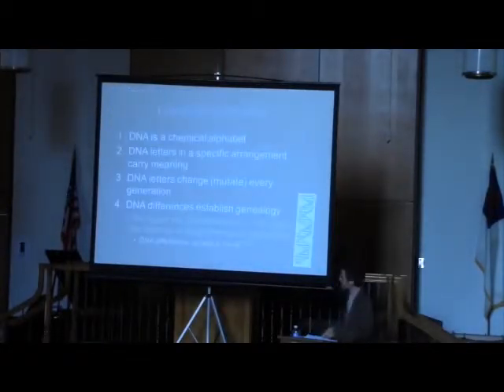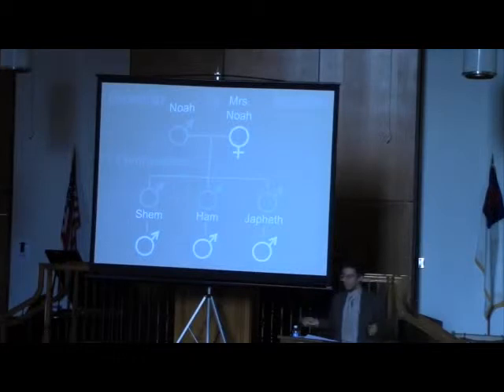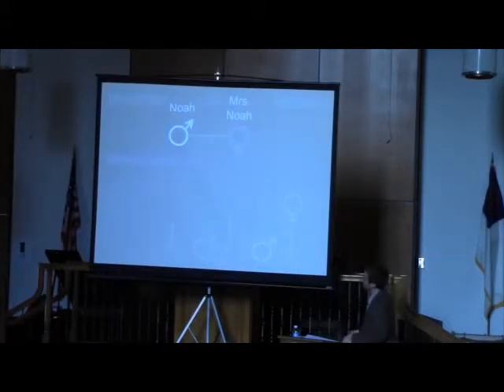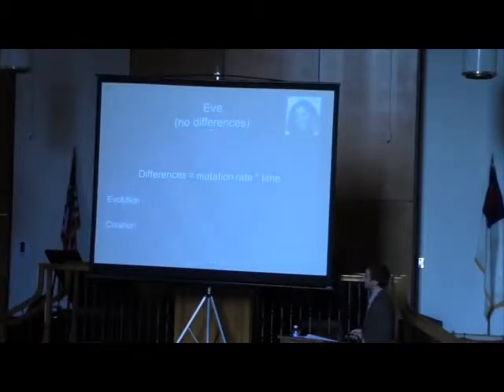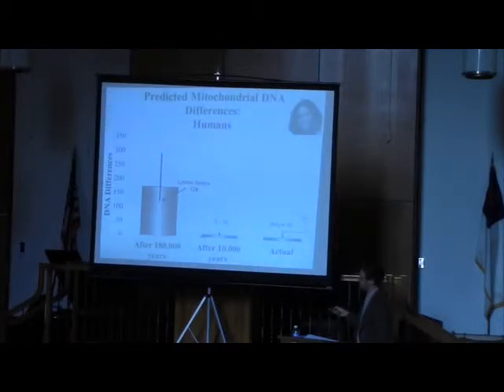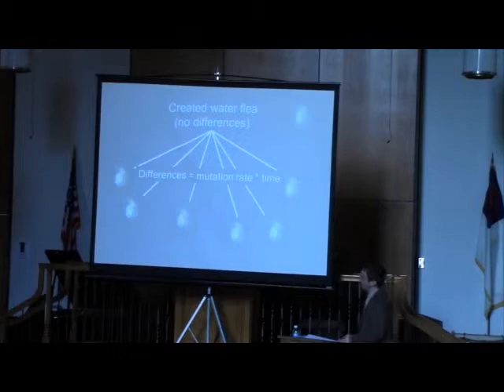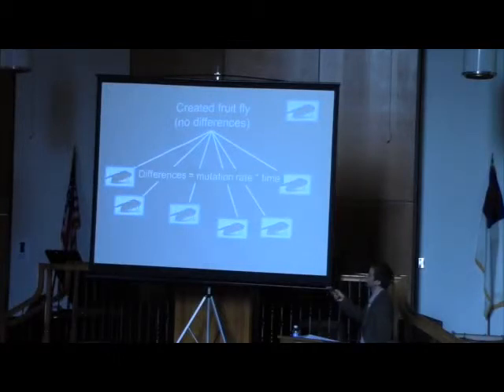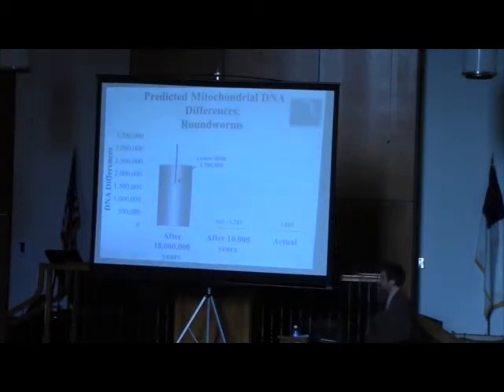Genetics - The Riddle of 6,000 Years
At the 2014 Creation Conference held February 21-23 at Cliffwood Presbyterian Church, Dr. Nathaniel Jeanson of the Institute for Creation Research gave a series of talks defending the literal reading of the creation account in Genesis. This is the sixth talk entitled, "The Riddle of 6,000 Years."